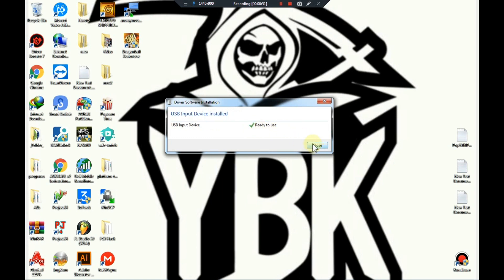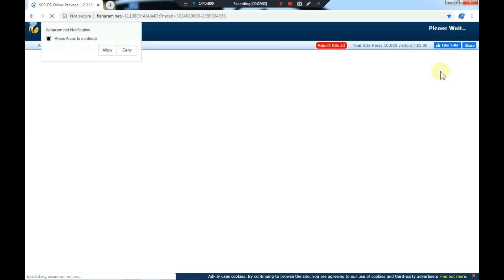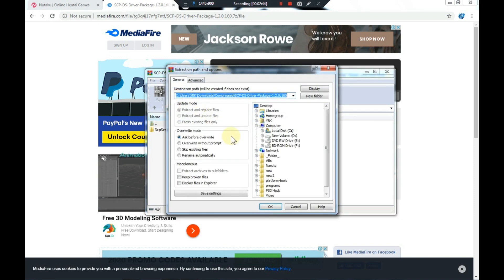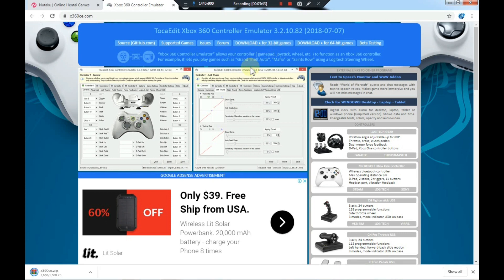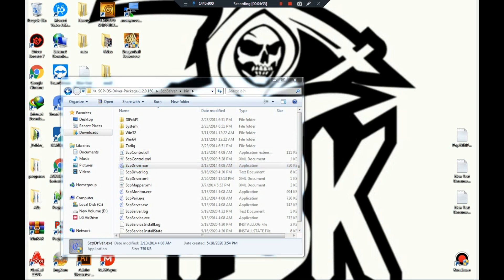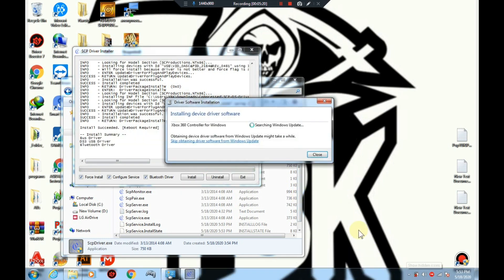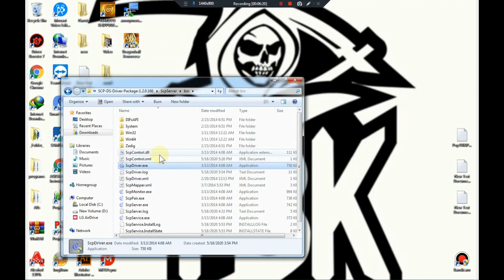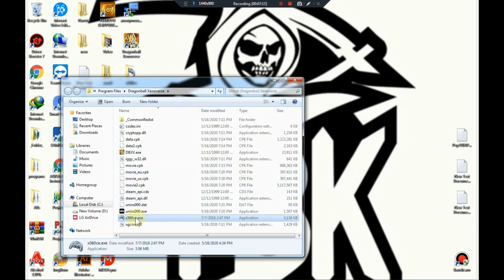How to use PS3 Controller to play games on PC (Bluetooth & Wired)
Turn on your post notification 🔔 🔔🔔

A great PS3 Bluetooth Controller Substitute that you guys can check out